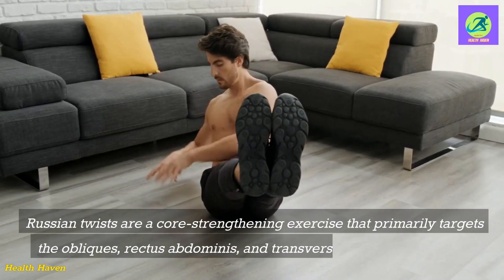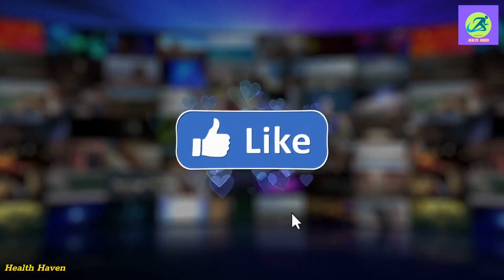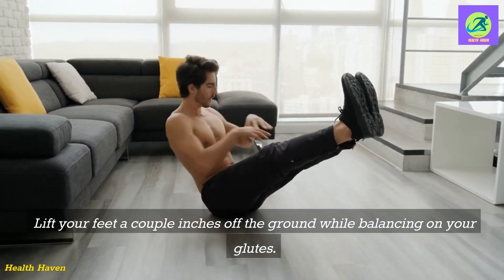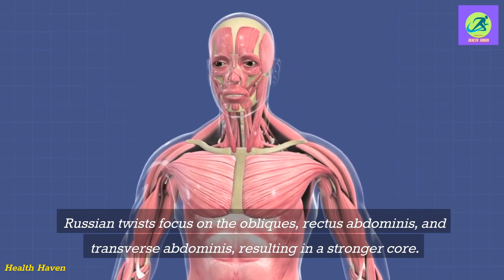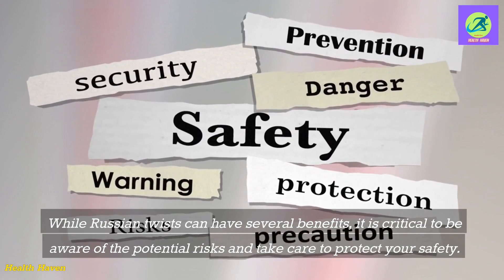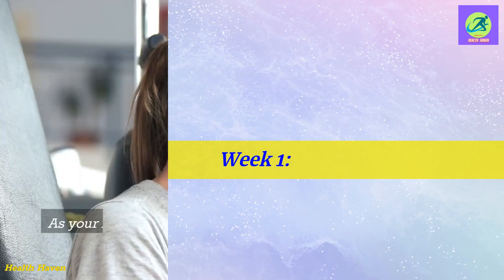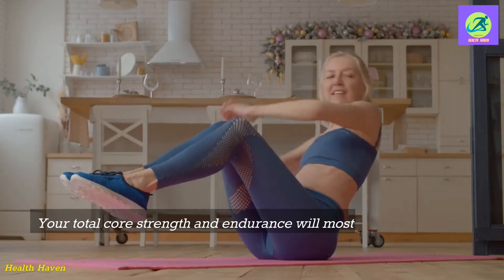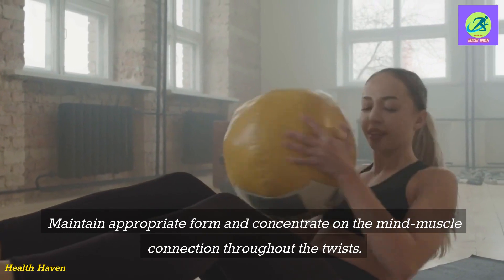What Will Happen To Your Body If You Do 100 Russian Twists Everyday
Russian twists are a core-strengthening exercise that primarily targets the obliques, rectus abdominis, and transverse abdominis muscles. This exercise involves rotating the torso while seated on the ground or with the feet elevated, stressing the body's stability and coordination.
In this video we  will explore Proper Technique to Perform Russian twist, the benefits, risks, and effects of this fascinating 30-day challenge.

yours queries-

100 Russian Twists Everyday
Russian Twists,ab workout
abs workout
russian twist exercise
russian twist benefits
benefits of russian twists
100 russian twist challenge

 ➡️ Other Popular Videos You'll Love to watch!

What Happens To Your Body If You Plank For 2 Minutes Every Day |Benefits of Plank| Plank Every Day